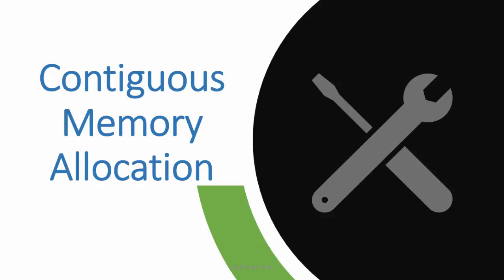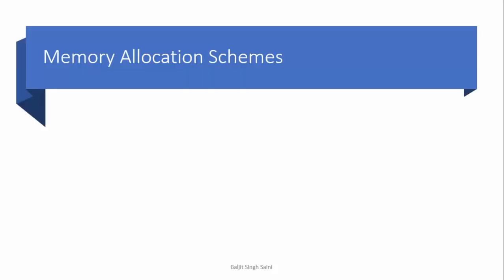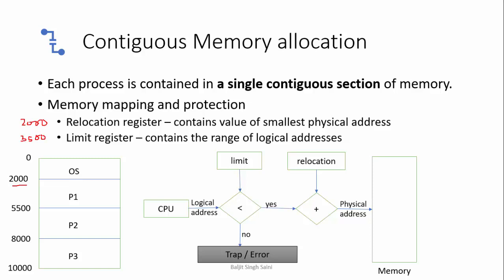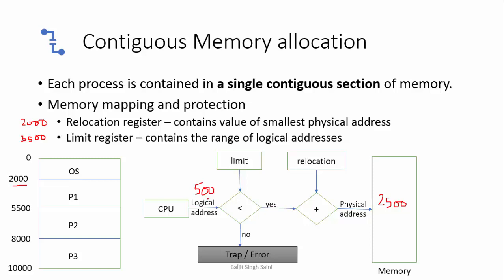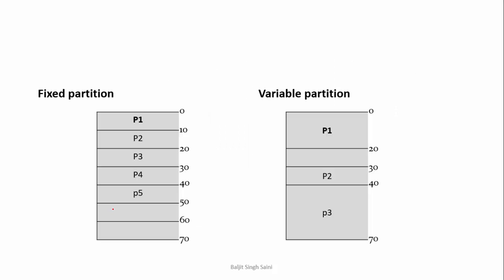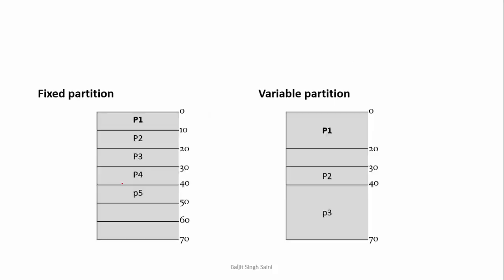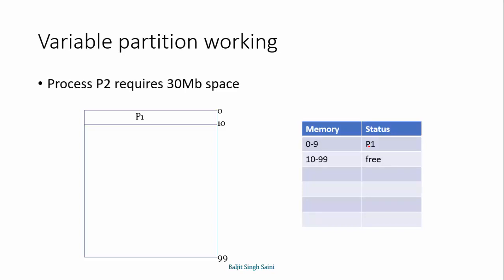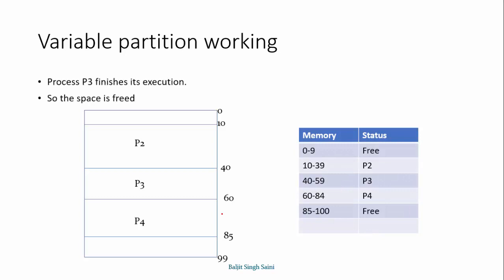Contiguous Memory Allocation || variable partition example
The video explains the concept of contiguous memory allocation in which the process is allocated memory in a contiguous manner. The variable partition method of memory allocation is explained with an example